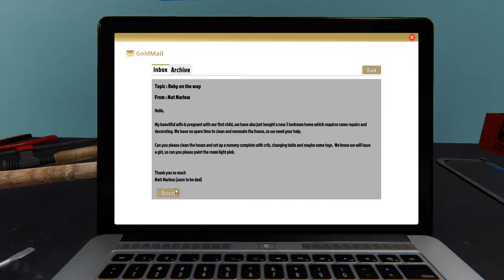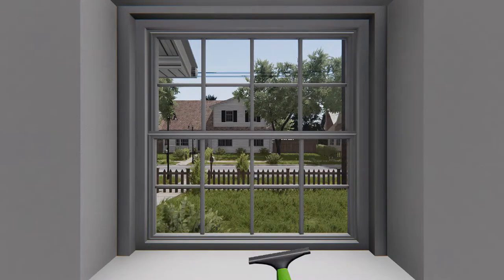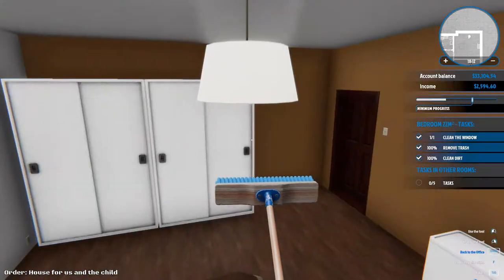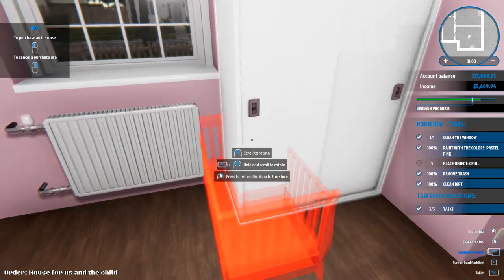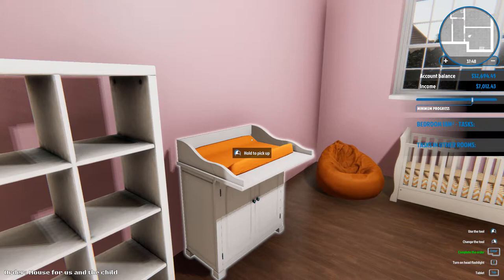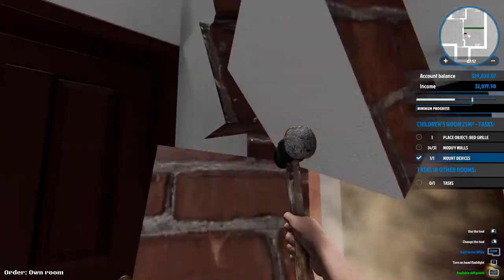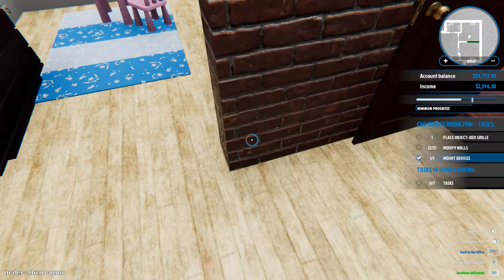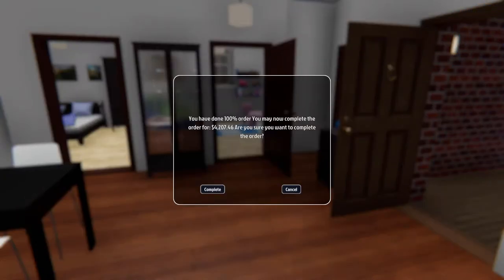House Flipper 4 Knocking Down Walls